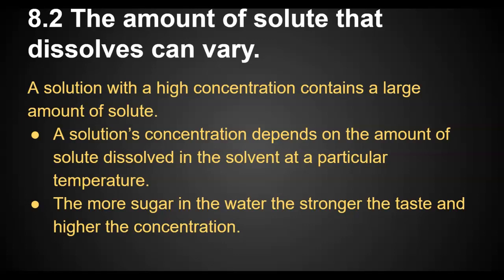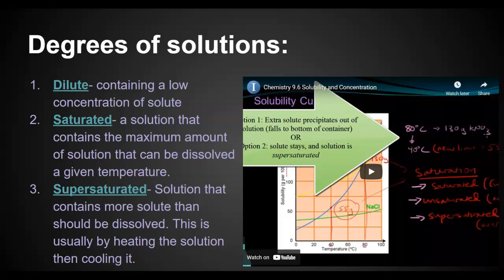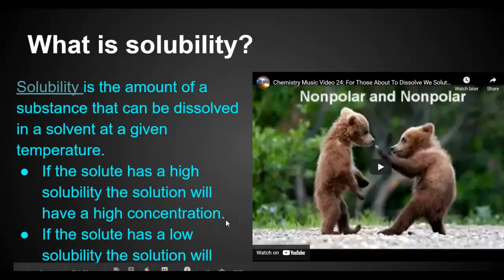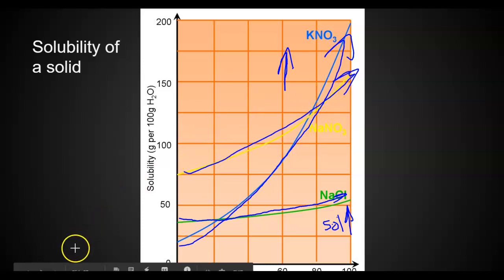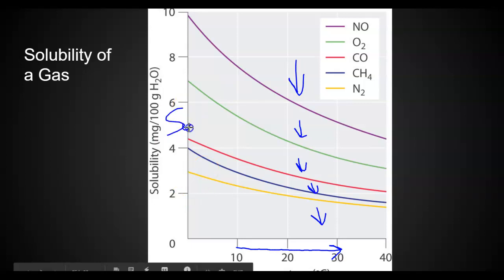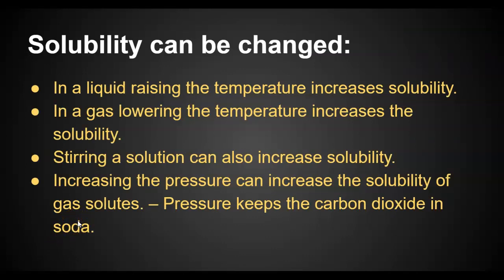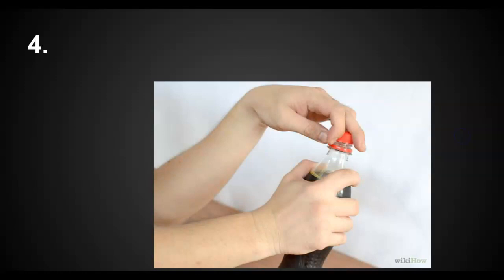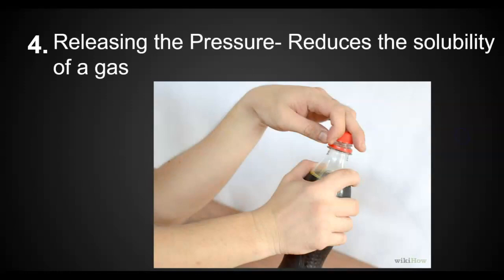Physical Science Chapter 8 Section 2 Solubility